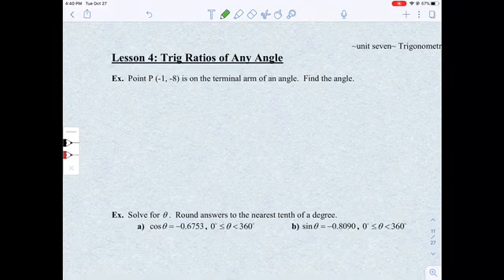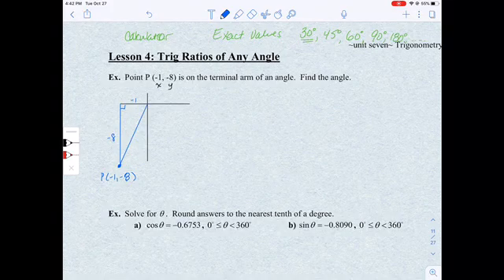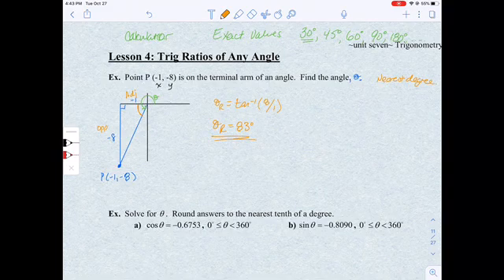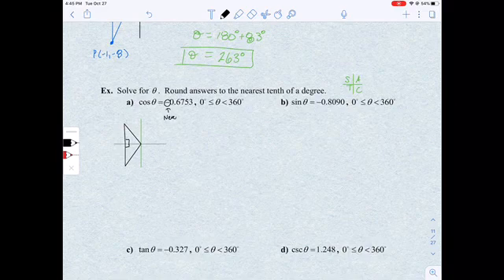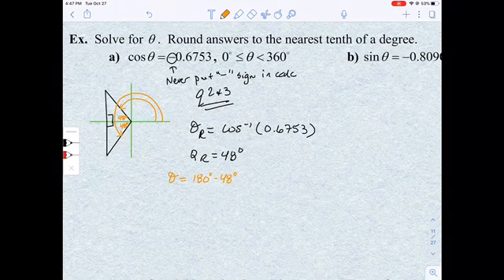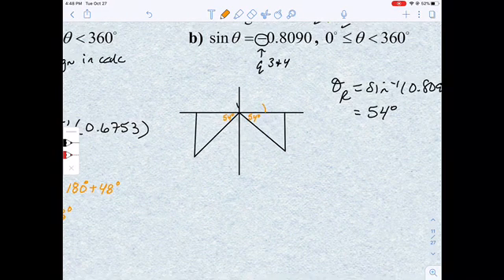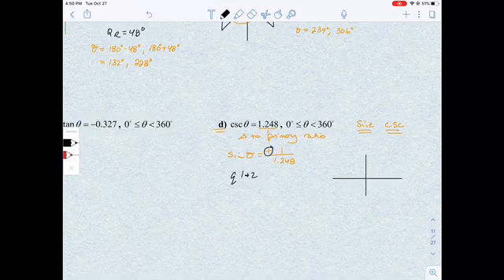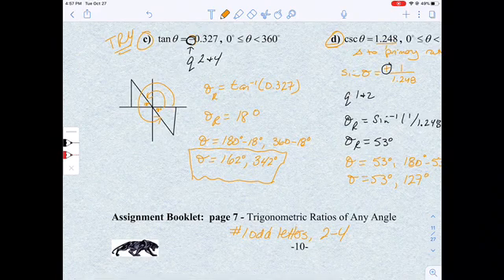Trigonometry Lesson 4: Trig Ratios of Any Angle